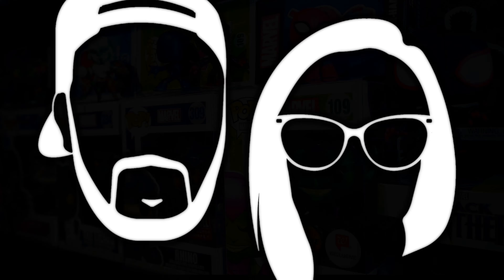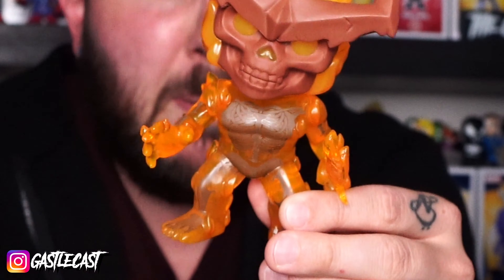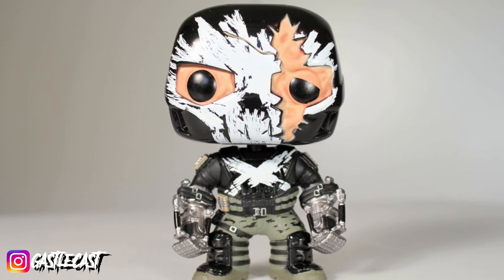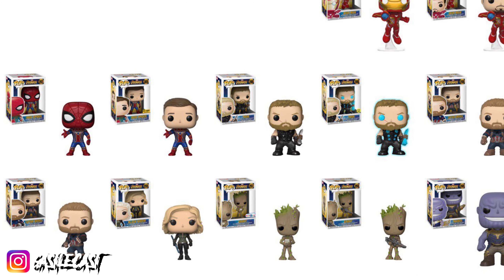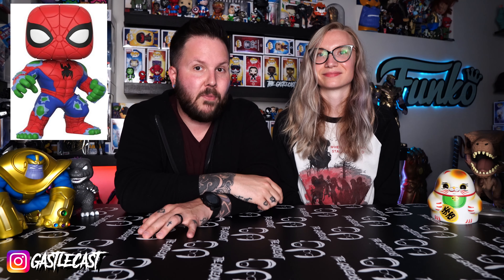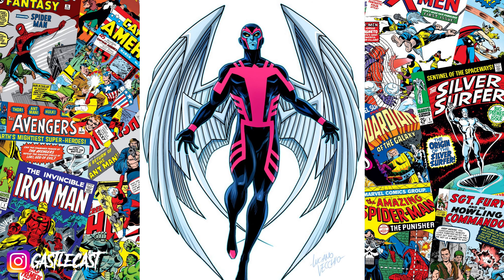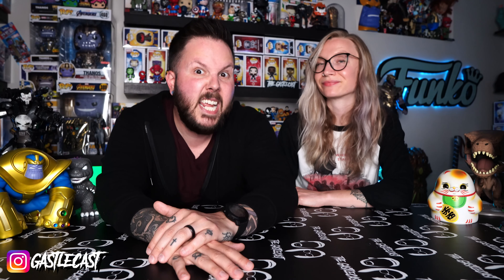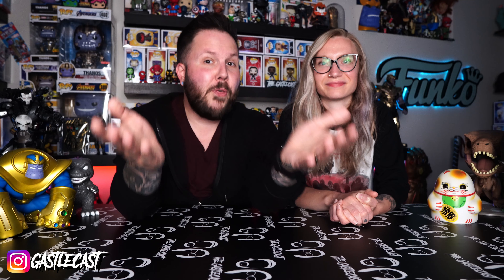Most UNDERRATED Funko Pops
We discuss the MOST UNDERRATED Funko Pops!

Remember to support your local toy shops and comic book shops!  We need to show their support so they're alive and well after the whole thing blows over!

Software and Gear used to make these videos:
Editing Software: Cyberlink POWERDIRECTOR 365